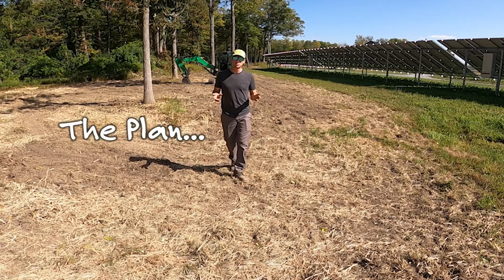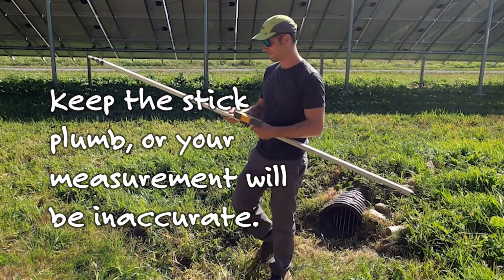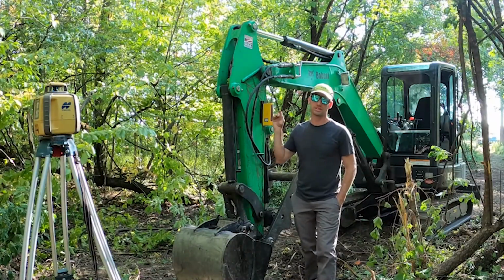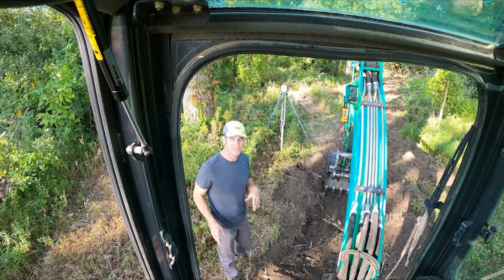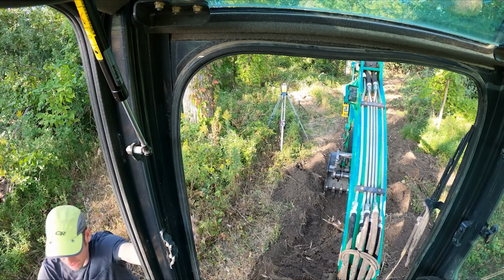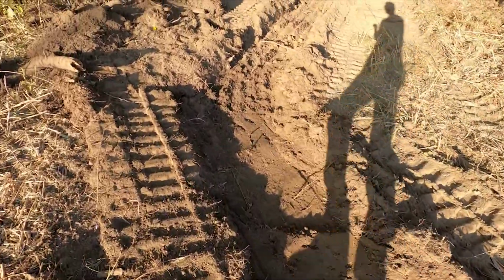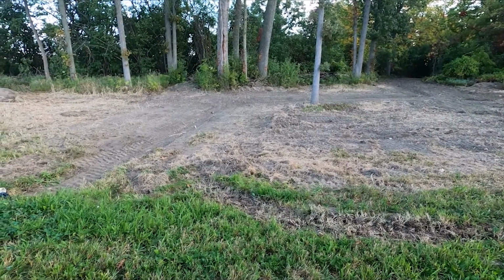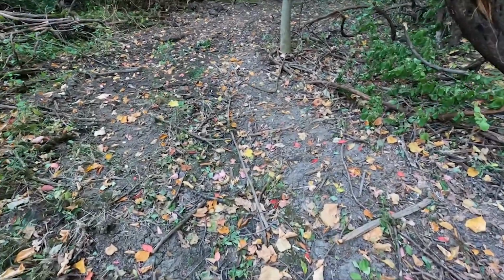DIY - How to Dig a Drainage Swale with a Bobcat Excavator and a Topcon RL-2VS Rotary Laser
Do you have a wet spot that needs to be drained? Is there surface water collecting in one place and not drying out? Here's one way to tackle this issue...

In this DIY video, I explain how I dried up a wet area behind my solar panels using a swale to take the surface water away. I used my Bobcat e42 mini excavator with a 24" tooth bucket and grading blade to do this.

First I took some elevation measurements with a Topcon rl-sv2s rotary laser to determine how much elevation I had between the culvert (source of the water) and the outlet where I was taking the water to. That elevation difference came up to 18" (but used 14" to give me a 4" margin of safety) and I divided that by the total ditch length of 240 ft to get a slope. I plugged that slope into my rotary laser and it gave me a sloped laser line that I could use my excavator mounted Spectra CR 600 laser receiver. This allowed me to stay in the cab of the excavator and use the arm and bucket of the excavator to do the measuring (instead of getting out an using a stick).

First, I cleared the area of all the debris that could be in my way. Then I roughed in the swale using my 24" tooth bucket. Then I formed the swale with my grading blade, with one track in the ditch and one on the high side to give me an angle. Next, I tuned up the ditch by hand with a shovel, and finally I compacted the dirt with the excavator tracks to keep the swale's shape intact.